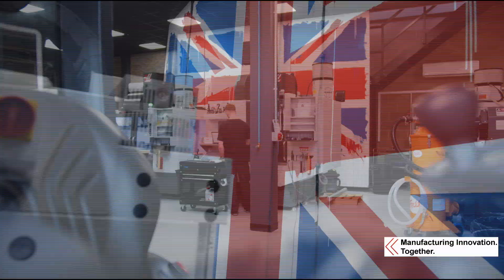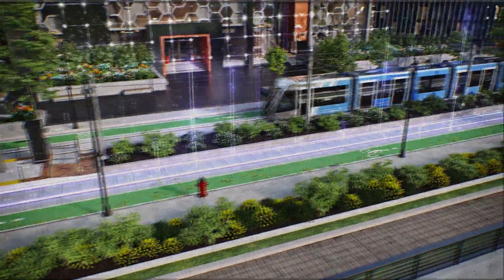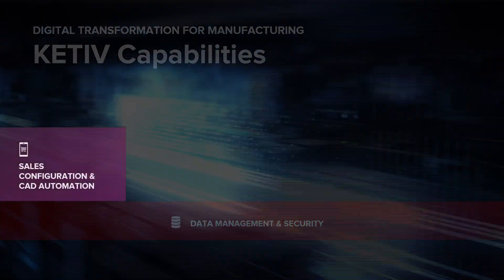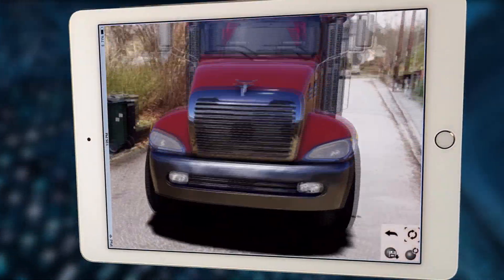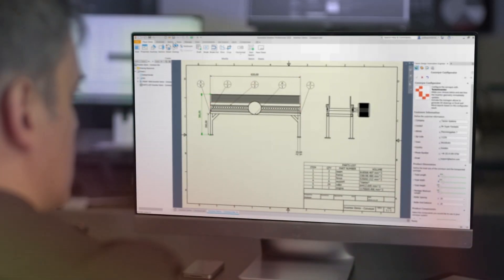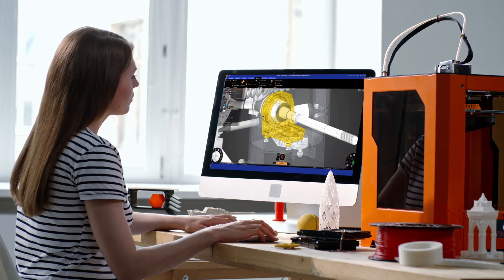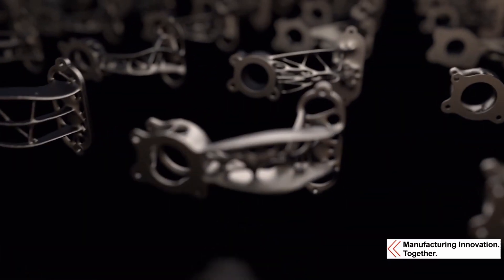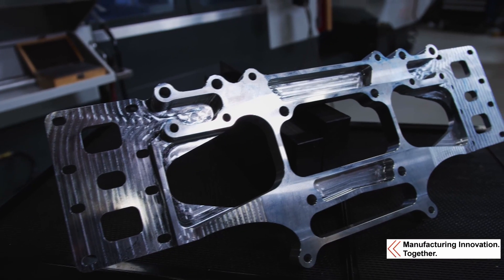The Digital Manufacturing Capabilities of KETIV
Digital manufacturing is revitalizing American companies that are working harder than ever to discover agile design and manufacturing techniques. Learn about what is possible when transformation your selling, design, and manufacturing process with the help of KETIV experts and technology.